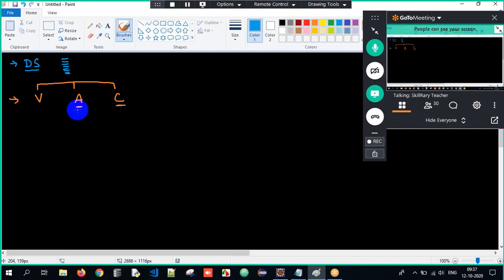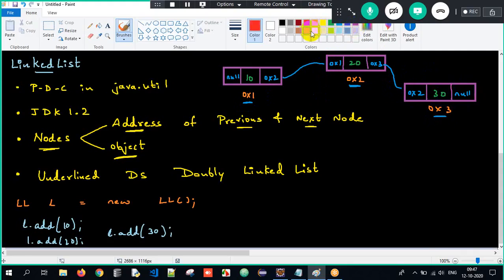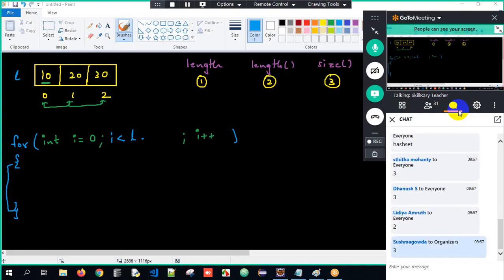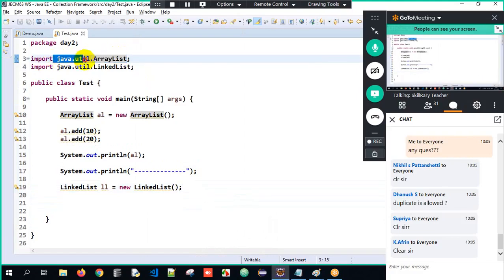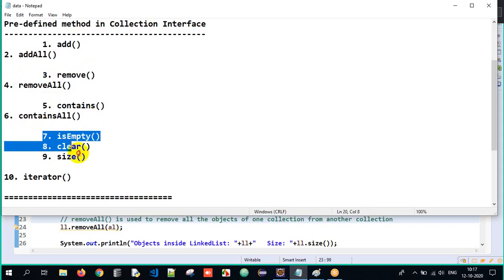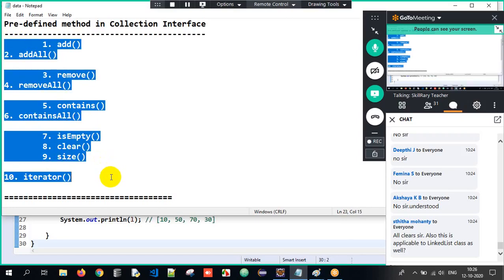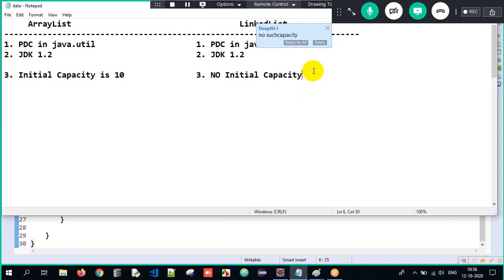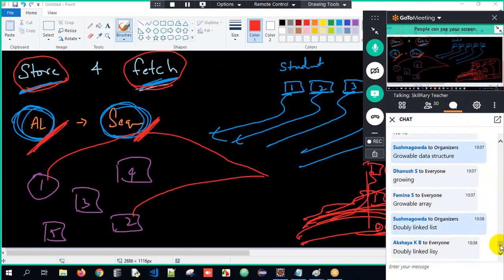42 Collection DSA Complete Java Mastery Basics to Advanced Programming